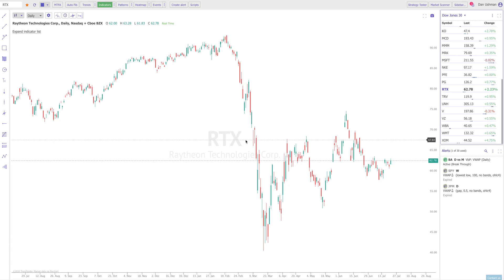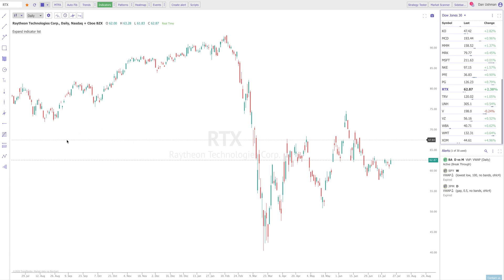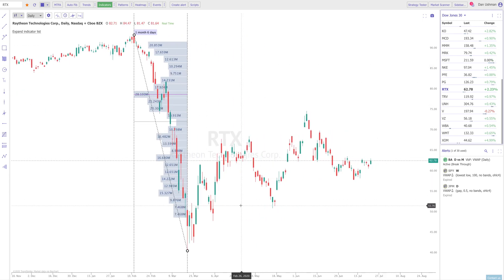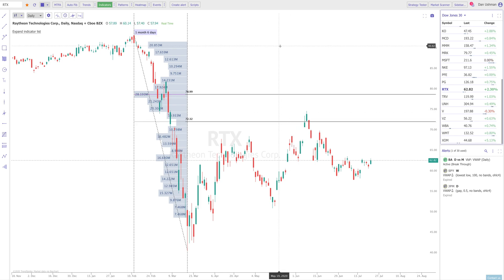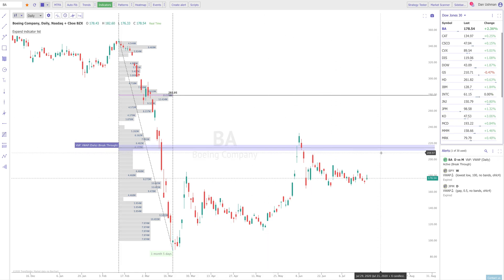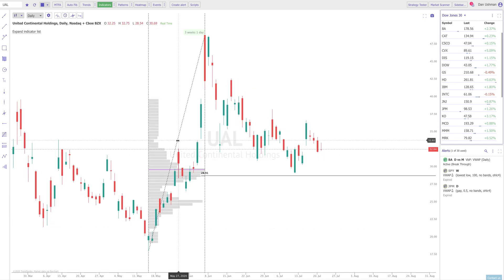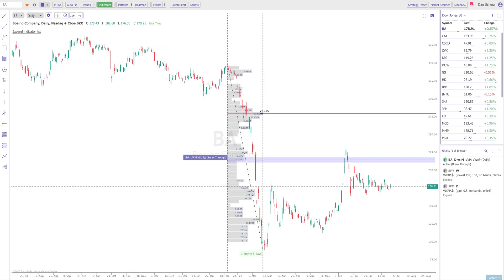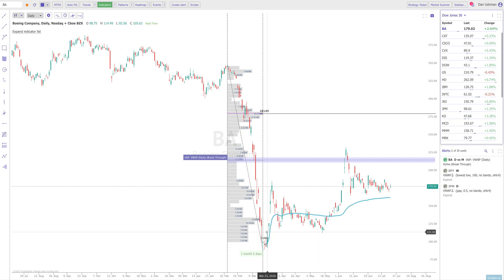Using measured Volume-by-Price to predict future support and resistance levels with TrendSpider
This video highlights a cool use case for the measured Volume-by-Price feature in the platform and shows how it can be used to predict future support and resistance levels similar to how one might use a Fibonacci retracement or extension.